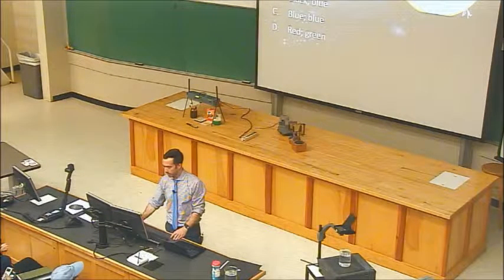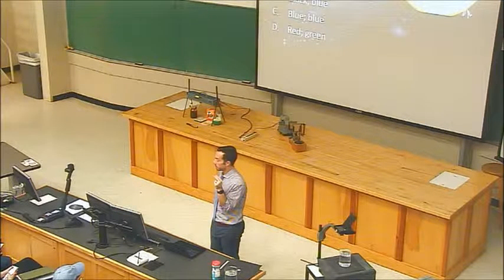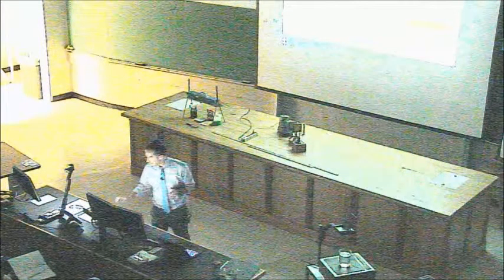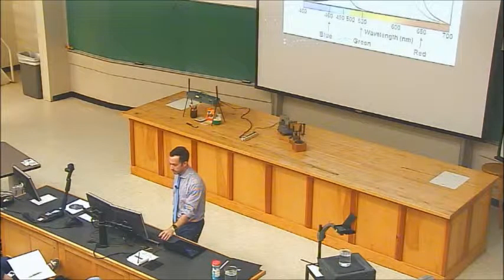Lecture 23 - Colors, Blue Skies, Rainbows, and Sunsets